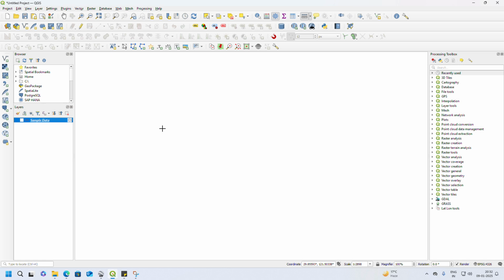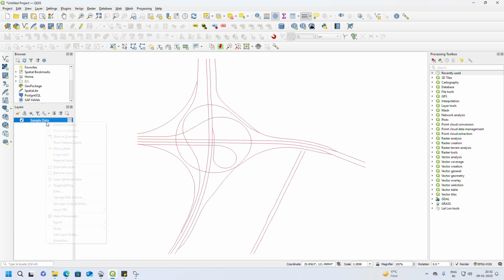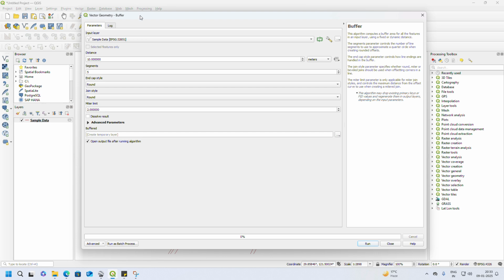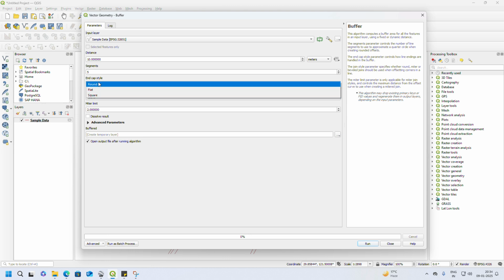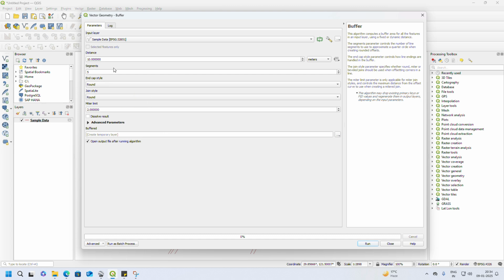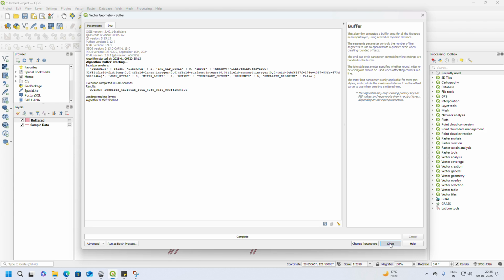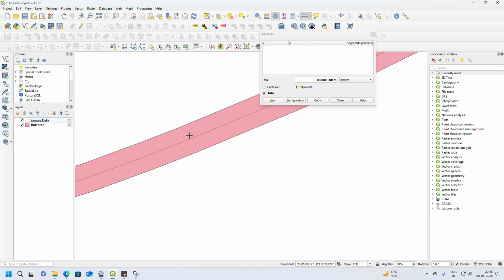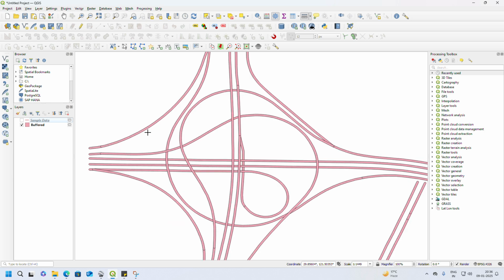Geoprocessing #02 II How to create buffer in QGIS II Create buffer line II Buffer in QGIS II QGIS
Buffering usually creates two areas: one area that is within a specified distance to selected real world features and the other area that is beyond. The area that is within the specified distance is called the buffer zone.
In a GIS Application, buffer zones are always represented as vector polygons enclosing other polygon, line or point features
I explain in only Line Feature.